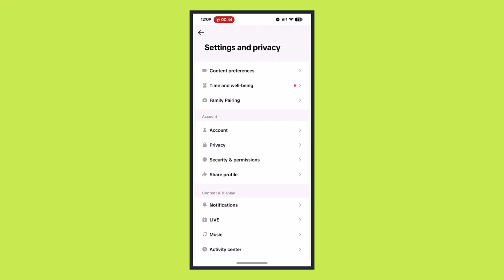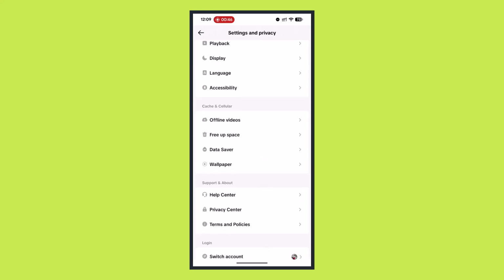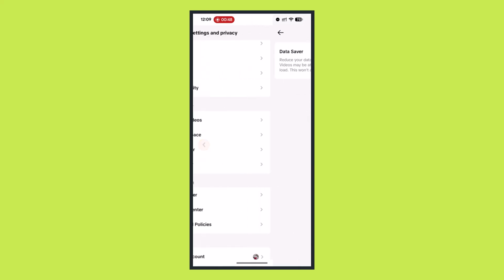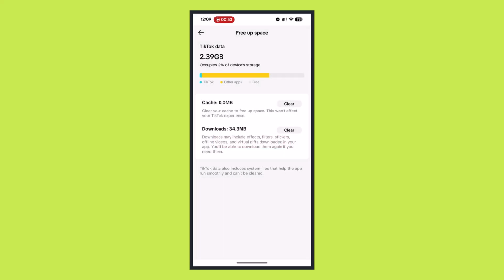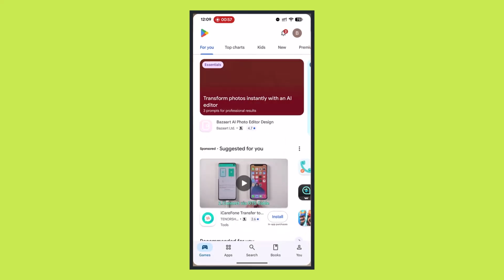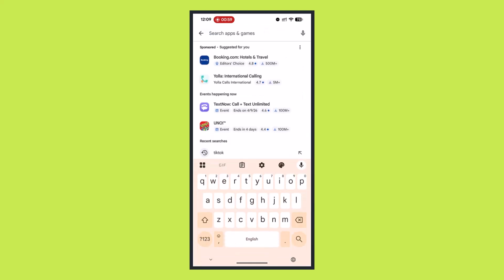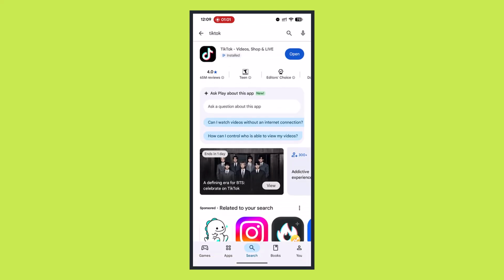How to fix TikTok live stream error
This video explains how to fix TikTok live stream errors, which can be due to eligibility issues, technical glitches, or performance problems like lag.

If you don’t see the “Live” button, first verify your eligibility. TikTok requires users to be at least 18 years old and have at least 1,000 followers to go live. If you meet these criteria but still don’t see the option, update the app to the latest version via the App Store (iOS) or Google Play Store (Android). Also, check your region: TikTok Live may not be available in all countries.

For technical glitches or lag, clear the app cache. Open TikTok, go to your profile, tap the menu (three lines) in the top right, select “Settings and Privacy,” then scroll to “Free up space” (or “Storage and Data”). Tap “Clear Cache.” This can resolve performance issues. Also, ensure you have a stable internet connection (Wi-Fi or strong mobile data) and enough battery life. Restart the app or your device if problems persist. If you’re still unable to go live, contact TikTok support through the app.

Timestamps:
0:00 - Introduction
0:14 - Checking Eligibility (Age & Followers)
0:35 - Clearing Cache
0:51 - Updating the App
1:09 - Conclusion